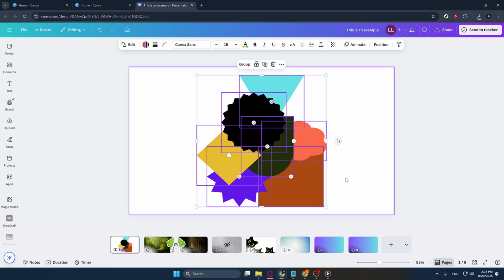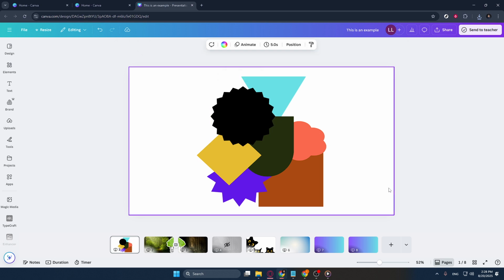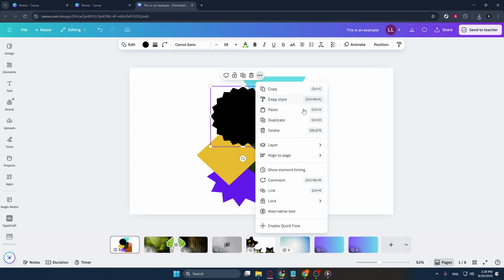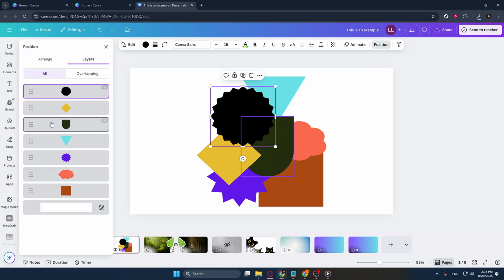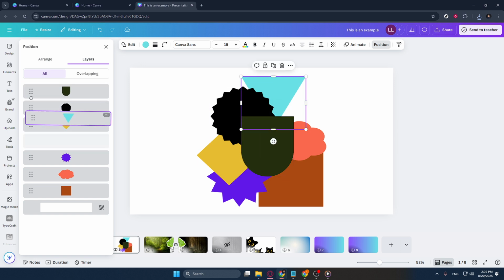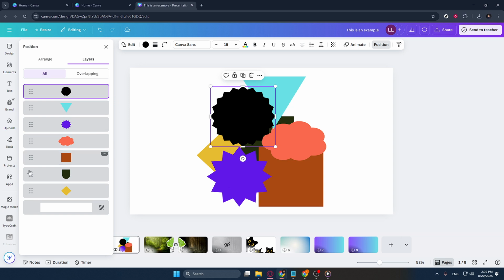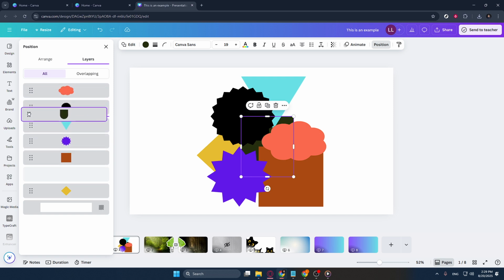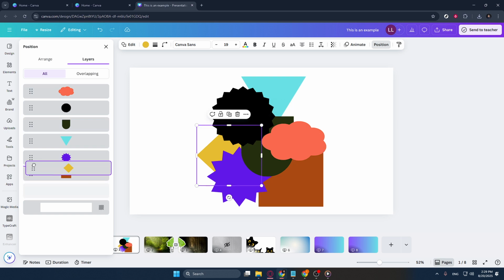How To Use Layers In Canva Arrange, Move Forward, Backward & Manage Element Layers [2026 Guide]